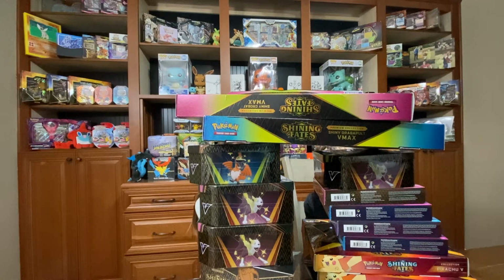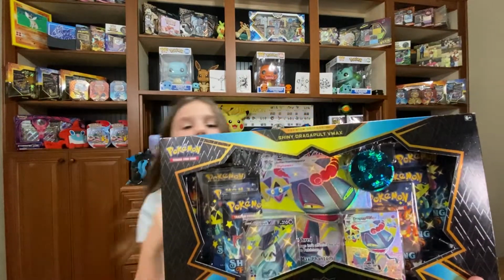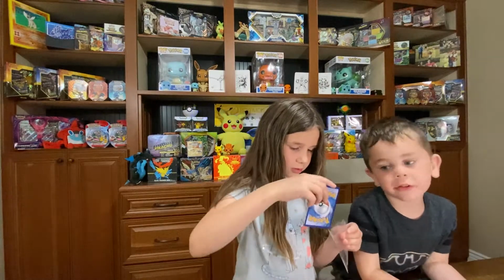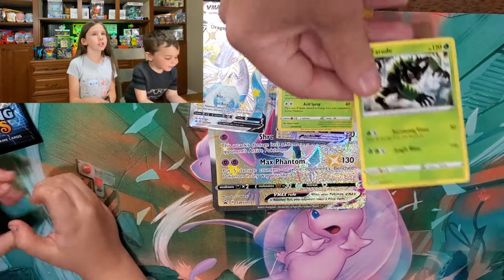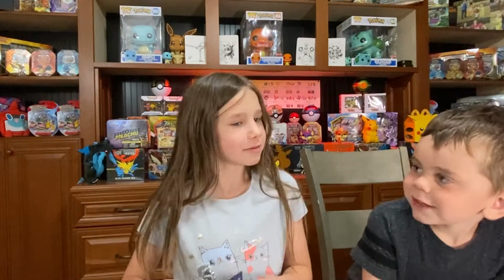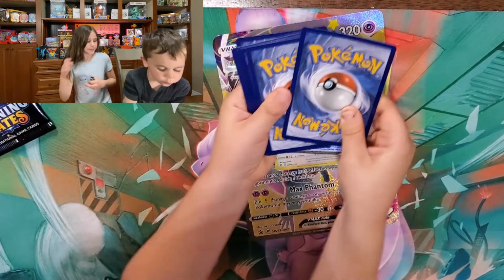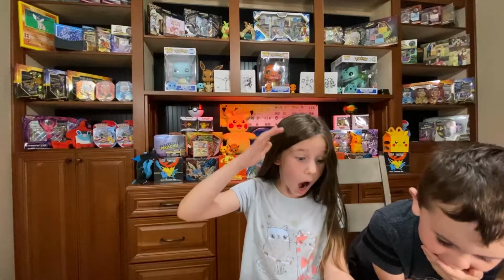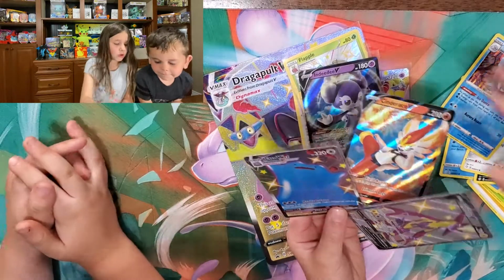WE BEAT THE SCALPERS TO WALMART! SHINING FATES POKEMON OPENING! BROTHER AND SISTER OPENING POKEMON!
Our dad finally got us some Shining Fates from Walmart before the scalpers!!

Follow Jak and Zoey on social media!

About Our Channel:
This channel is celebrating the thing Jak and Zoey (and Dad) love the most...POKEMON! This is the most family friendly Pokemon channel you will ever find! Watch as we have fun opening packs, PTCGO codes, and exploring EVERYTHING POKEMON!